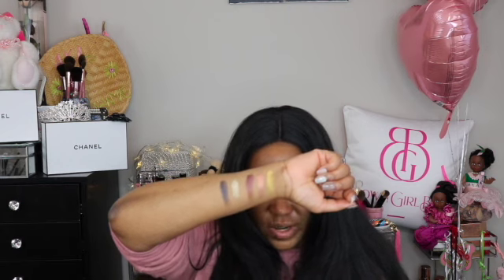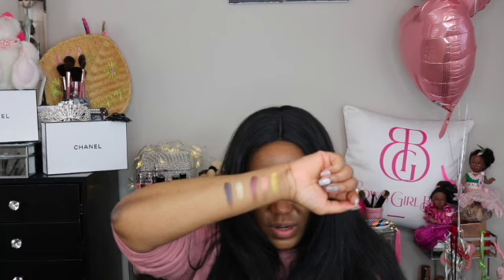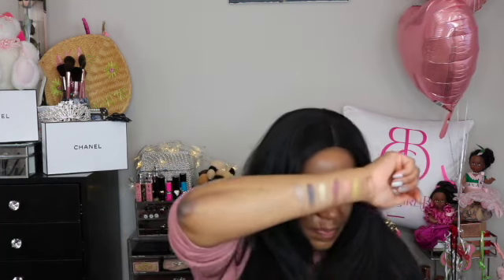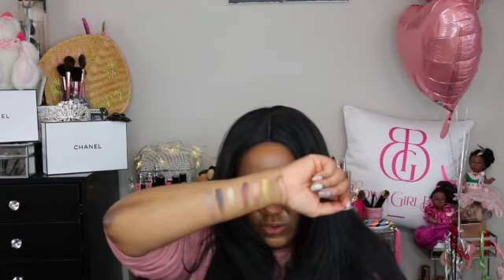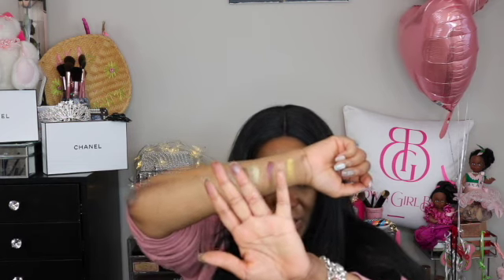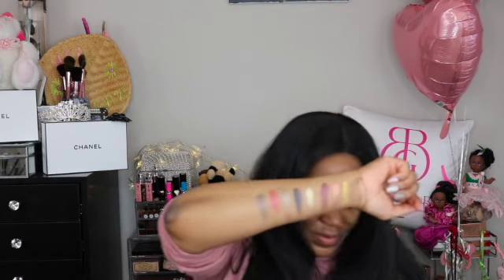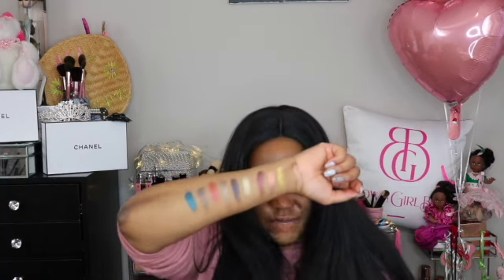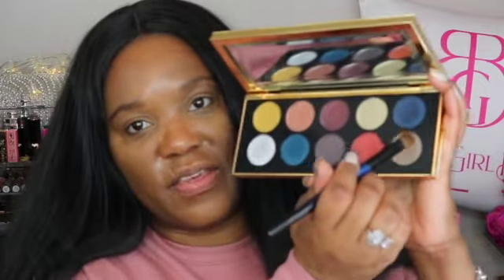On Mondays... We McGrath - Mothership IV Decadence Star Wars edition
As always, hit me in the comments below.

Bella Brigade - Gods and Goddesses

Drink responsible - must be 21+

🎧 Music Used 🎧
Intro/Outro/Beats - @guidedlion

Jo Malone - (Wood Sage & Sea Salt)

Jo Malone - (154)

Jo Malone - (Fig & Lotus Flower)

SKINCARE:
Tatcha The Rice Wash

Tatcha Violet C Brightening Serum

Tatcha The Essence

Tatcha The Water Cream

Laneige Lip sleeping mask (vanilla)

Glow Recipe Watermelon Glow Sleeping Mask

Neulash lash enhancing serum - 2pack should last you a while

Alya Skin - POMEGRANATE FACIAL EXFOLIATOR

Alya Skin FOAMING MICELLAR CLEANSER

Eye shadow: Byredo Prismic Palette (Avail NOW at Selfridges)

BENEFIT COSMETICS PRECISELY, MY BROW PENCIL (Shade 5)

Eyebrows: BENEFIT COSMETICS FOOLPROOF BROW POWDER, ONE SIZE , 05

Eyebrows: Benefit Micro-filling Pen

Foundation: Pat McGrath (Medium 21)

Concealer: Pat McGrath Sublime Perfection concealer MD24

Concealer powder - Pat McGrath Under eye blurring powder (Medium)

Setting powder: Pat Mcgrath Perfection setting powder (Medium 3)

Mascara: Pat McGrath Dark Star

Lipstick - Pat McGrath Matte Trance (Deep Void)

Mascara: Pat McGrath (Fetish eyes)

Highlight: Pat Mcgrath - Skin Fetish Sublime Skin Highlighter

Finishing Spray: Glow Recipe - Watermelon ultra fine glow spray